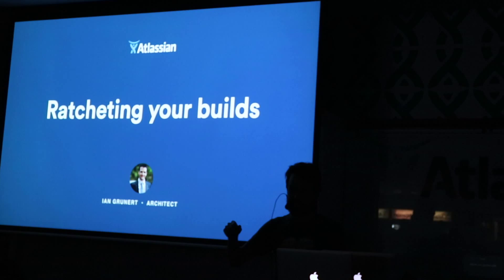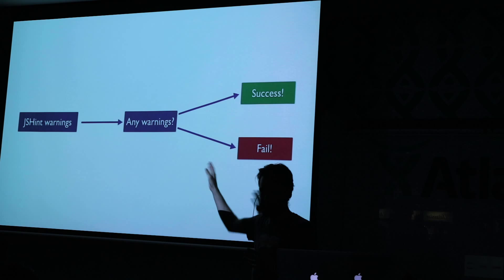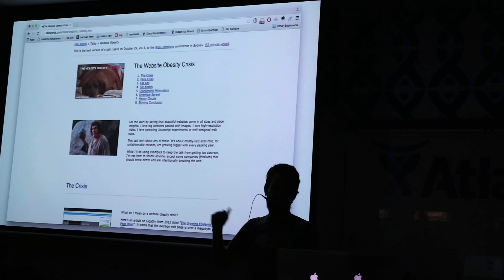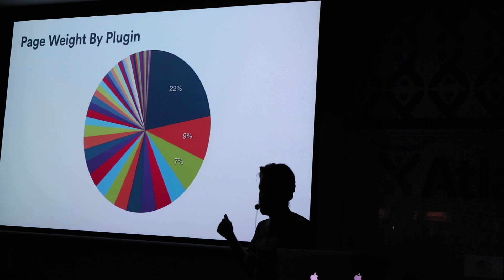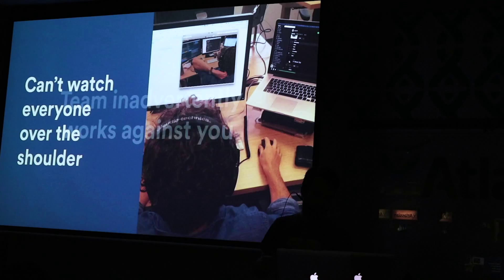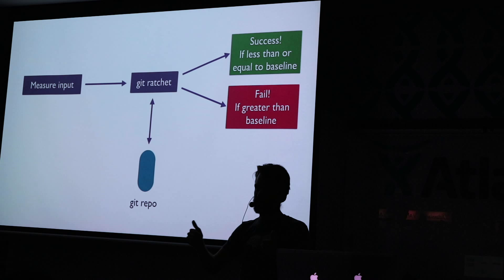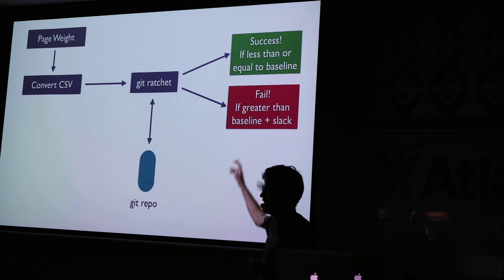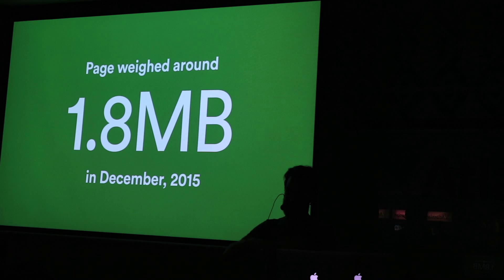SYDJS | Ian Grunert - Ratcheting your builds 16/03/2016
SydJS Atlassian special!
Ian Grunert talks about ratcheting your builds.

Thanks noviny@twitter for recording this in my stead that night!